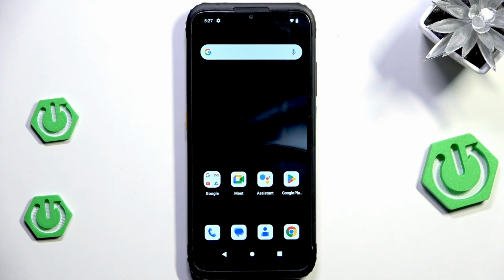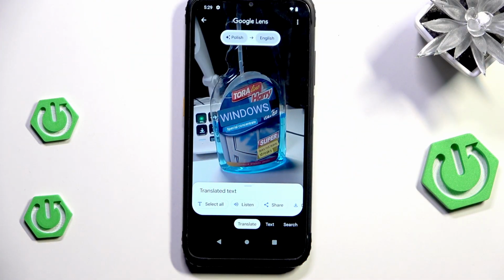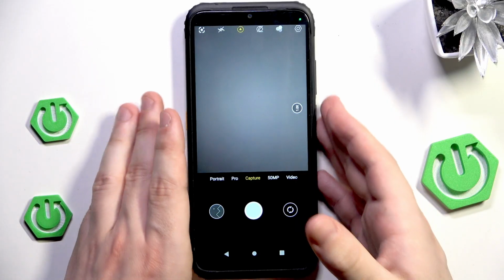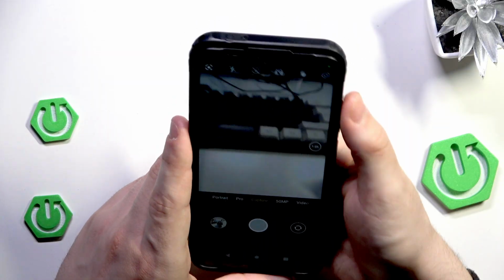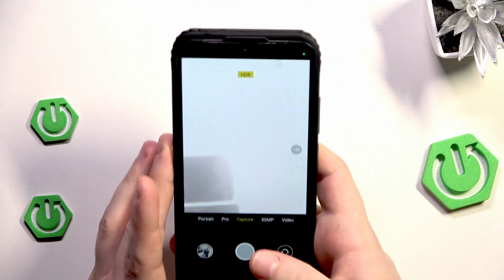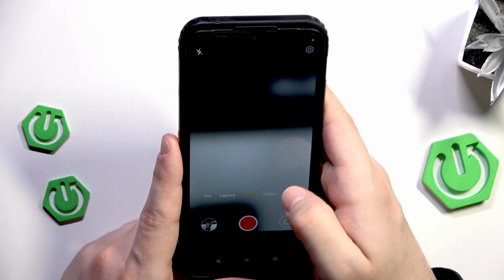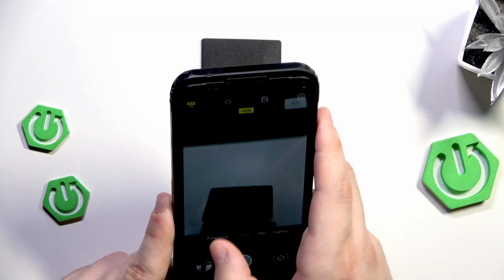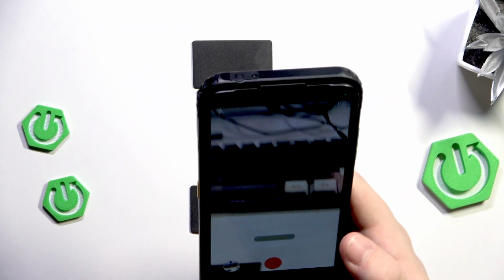AGM H6 - Camera Tricks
In this video I show the best camera tricks and settings on the AGM H6 so you can take better photos and videos right away. You will learn how to use Google Lens for quick translate and object search, enable motion photo playback, use beautify and filters, set picture quality to Super Fine, turn on HDR, use the 50MP mode, and switch to Pro mode for manual control of ISO, white balance and exposure. I also demonstrate panorama, night mode, slow motion, smile shutter, composition lines (grid) and how to use the volume keys as a zoom control. Follow these tips to improve composition and image quality on your AGM H6 camera.

How to use Google Lens on AGM H6 camera?
How to enable 50MP mode on AGM H6 camera?
How to use the volume keys to zoom on AGM H6 camera?

0:00 Intro
0:05 Launch camera & capture mode
0:20 Google Lens features: translate, text, search
0:58 Google Lens object search (plant example)
2:20 Motion Photo demo & gallery playback
3:05 Beautify options & filters
3:29 Volume key function: take photo or zoom
4:07 Picture quality, HDR & smile shutter
4:41 Composition lines and grid explained
5:35 50MP mode: exposure control (no zoom)
6:26 Pro mode: ISO, white balance, exposure, saturation
7:30 Panorama: how to shoot wide photos
8:16 Night mode & slow motion overview
8:59 Outro